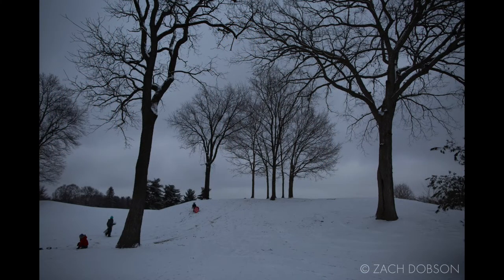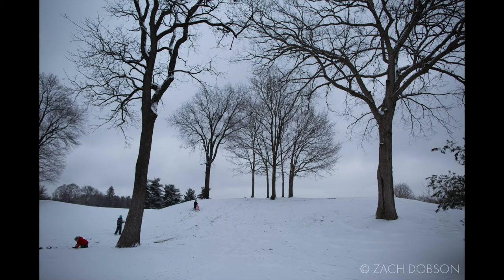Friday Photo Tip 16: Snow Exposure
This FridayPhotoTip is about how to take better photos in the snow. It all starts with the exposure. Your light meter will betray you in the snow, so check out these tips to improve your images without needing a lot of post production.

Thanks and keep it real!

If you're a TRUE photo nerd, you'll want to check out my portfolio site in FULL SCREEN viewing mode